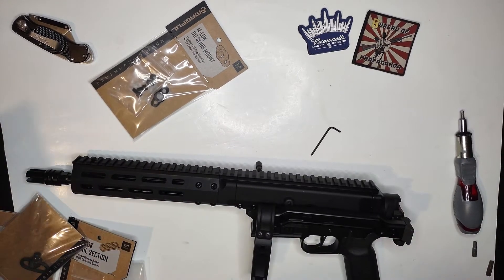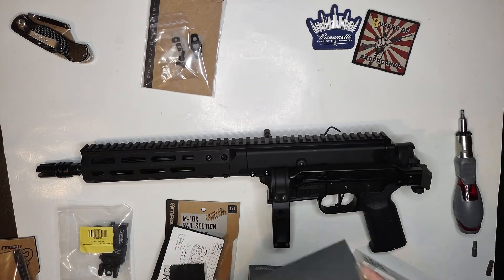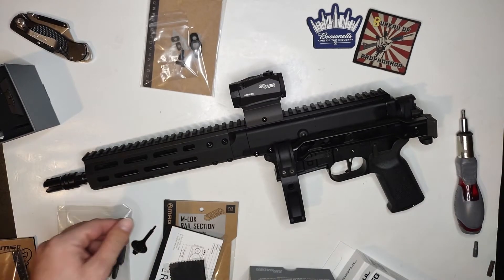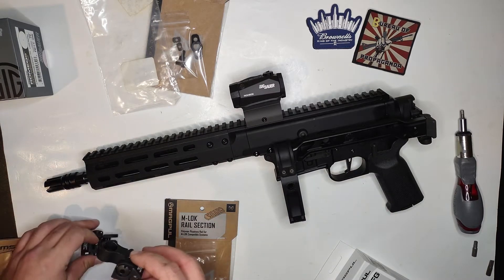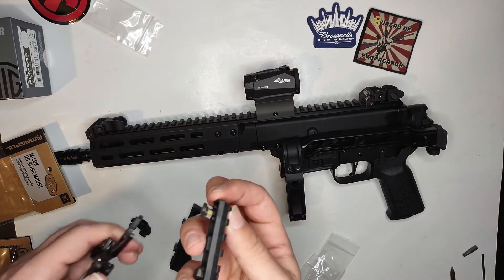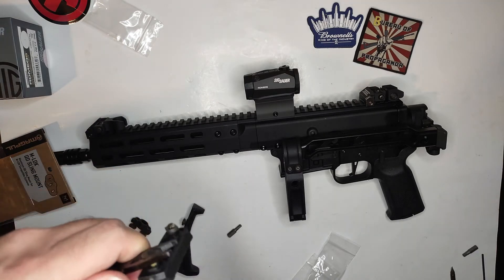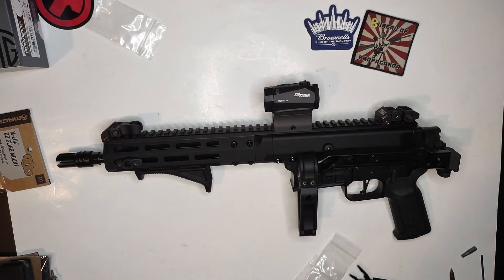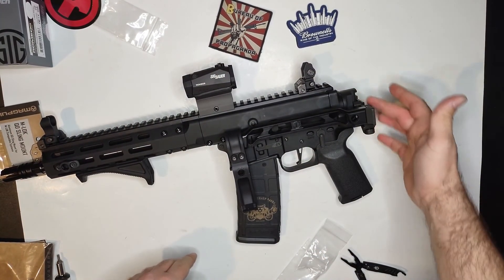Brownells Inc BRN-180 pt. 6 Attaching Accessories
this may be the final instalment for this build series for now until the range day footage!

the majority of the components on this build were purchased from Brownells Inc for the added theme.